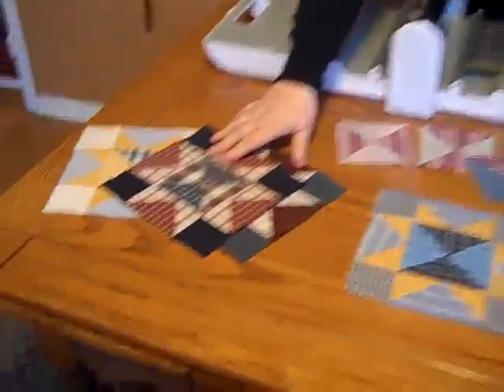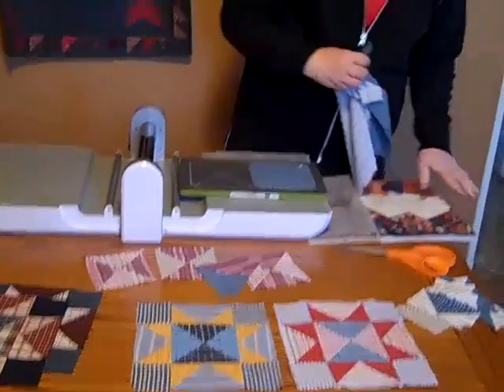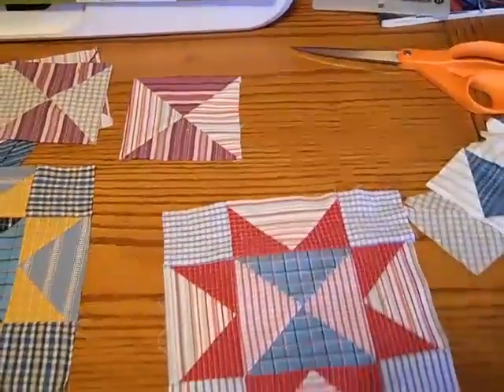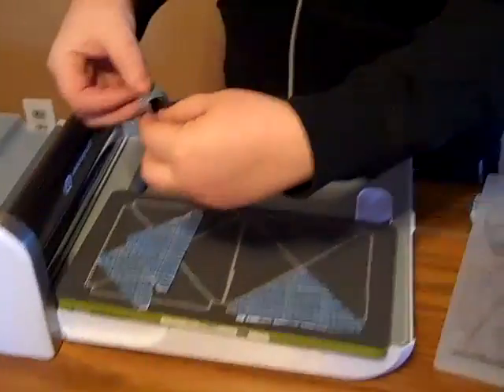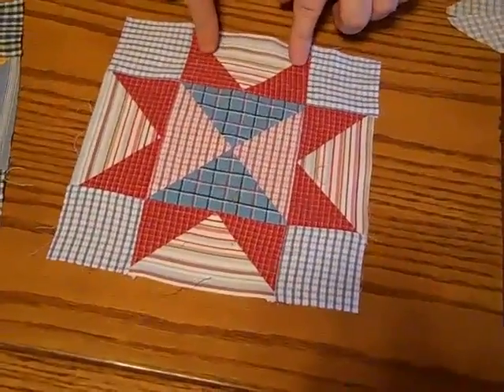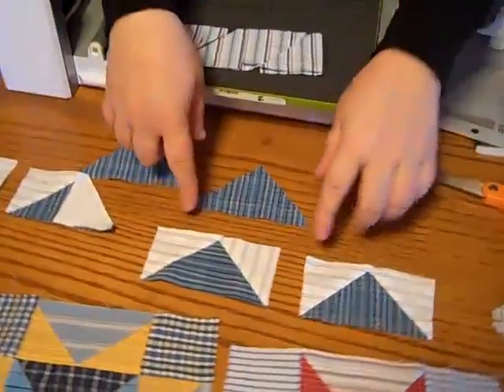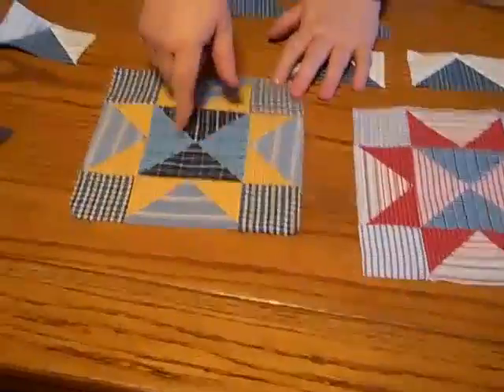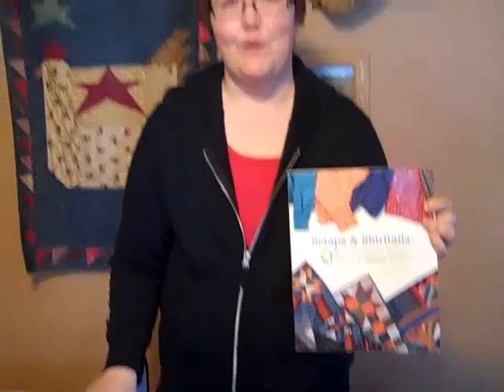Accuquilt Go! Working with Plaids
Learn how to match you plaids and strips and working with flying geese, hour glass blocks and your Accuquilt Go!